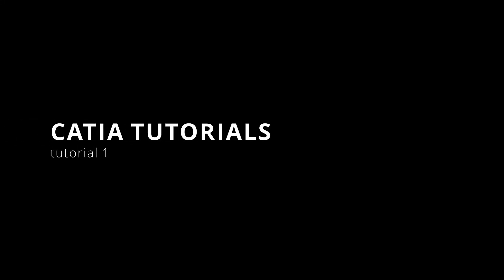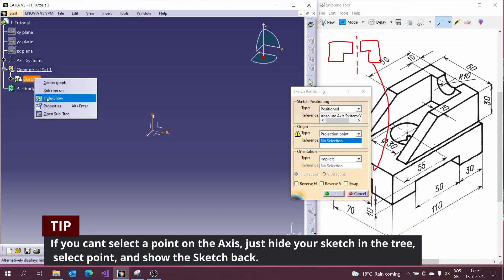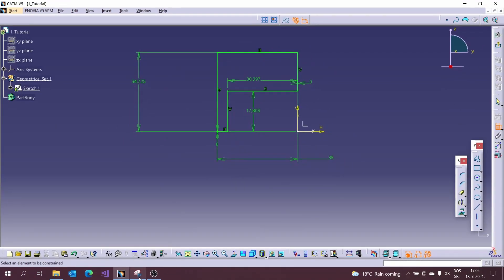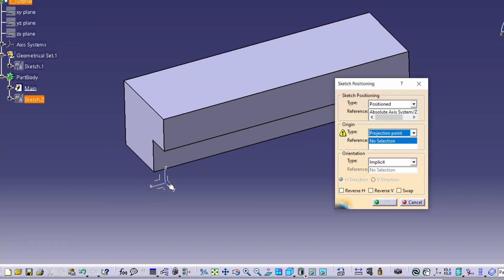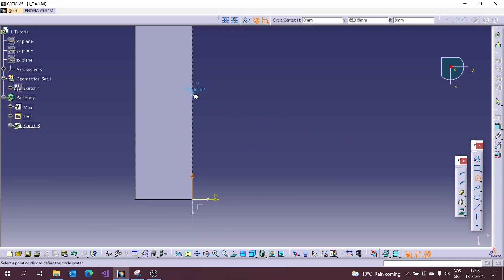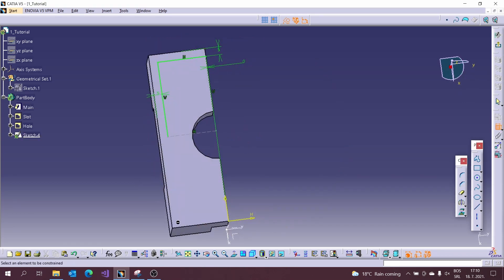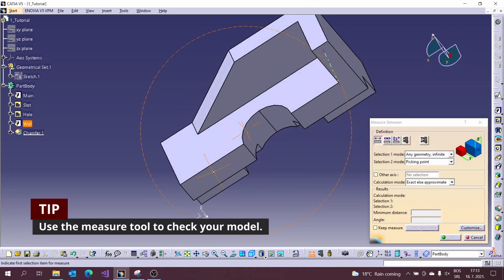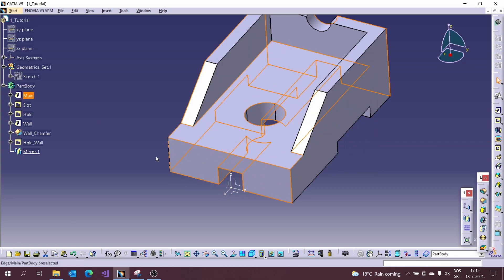CATIA V5 - Basic Part design tutorial 1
CATIA V5 Basic tutorial for beginners and nonbeginners.

Using one simple example like this one in the video, you can learn some basic but also very important things. In this CATIA tutorial, I showed you how to use Position Sketch instead of the standard one, how to use Pad, Pocket, Chamfer, and Symmetry.

You must keep your tree and model clean and simple as much as possible. In this tutorial, I showed you how to rename every element in the model. This model is very simple but it's good to learn those stuff in the beginning.

This is the first video in the new series, I will add more, and try to explain more things.

All of this will be on my website also